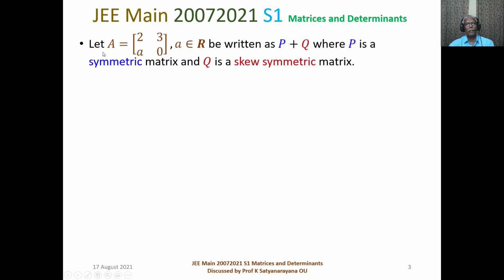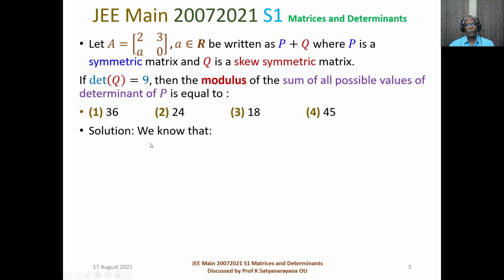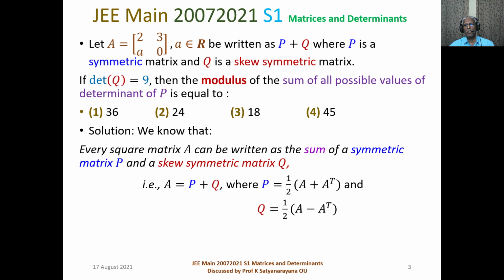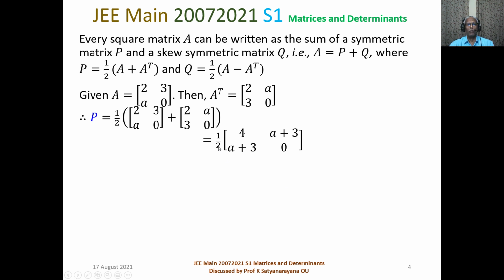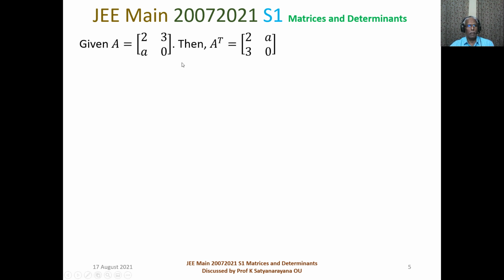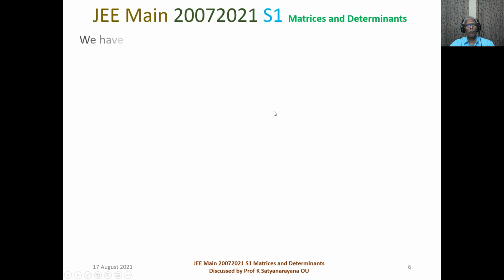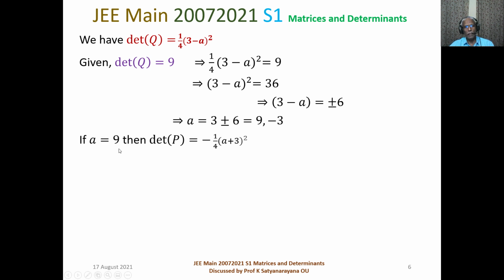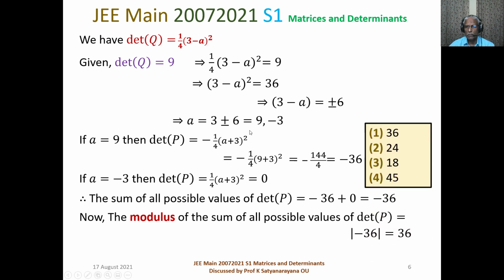JEE Main 20072021 S1 Matrices and Determinants Discussed by Prof K Satyanarayana OU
A problem that appeared in JEE main examination from the unit Matrices and Determinants is discussed in detail.